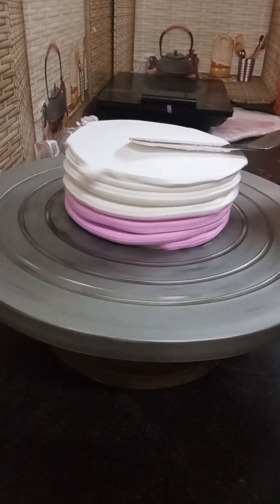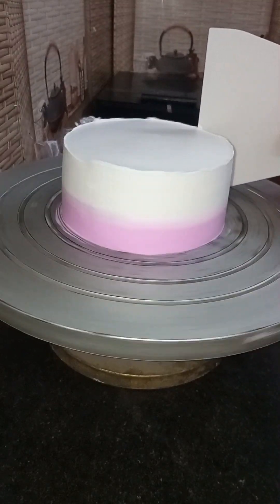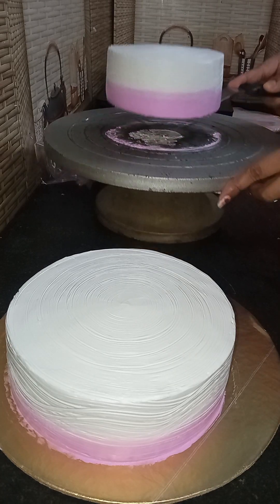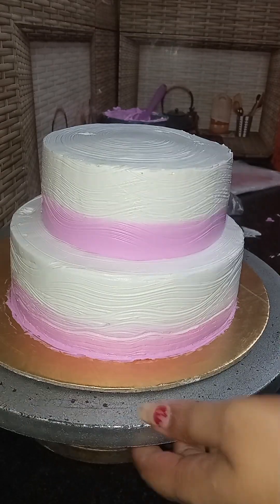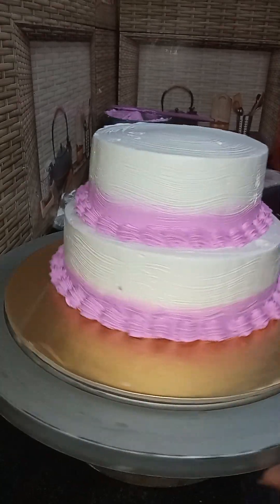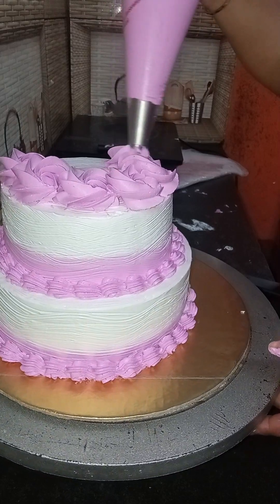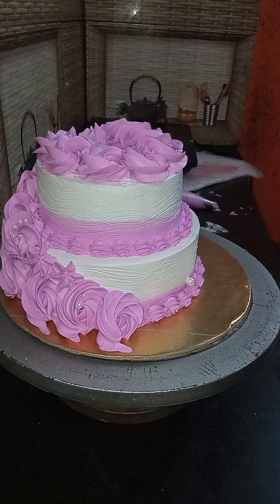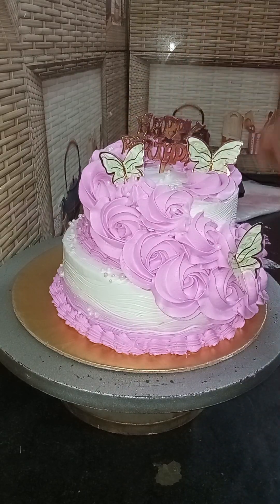2 তালা কেক বানালাম🙂কেমন লাগলো বলো সবাই🙂